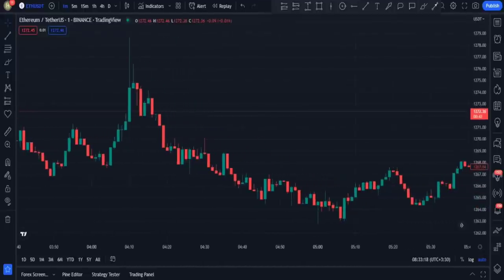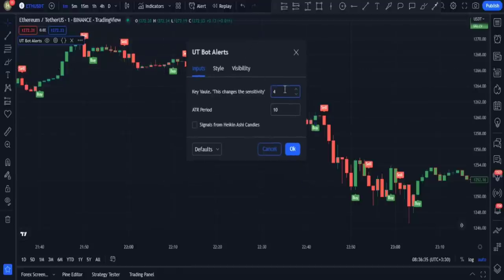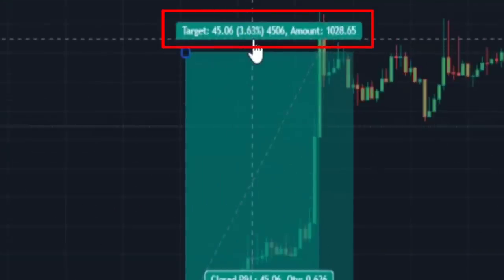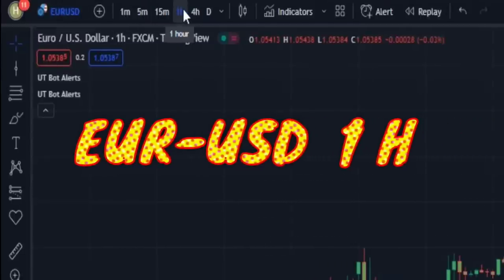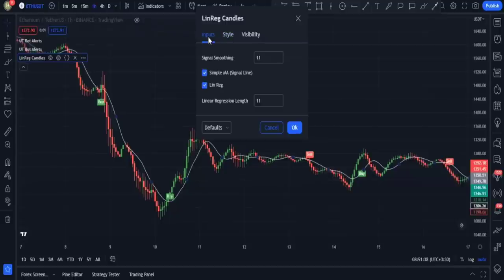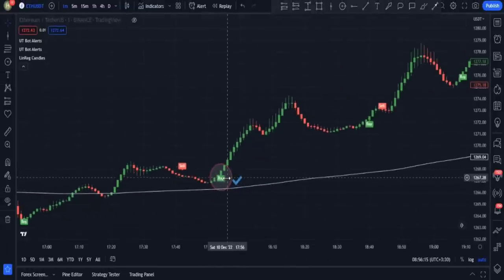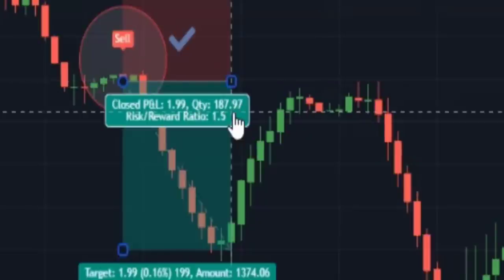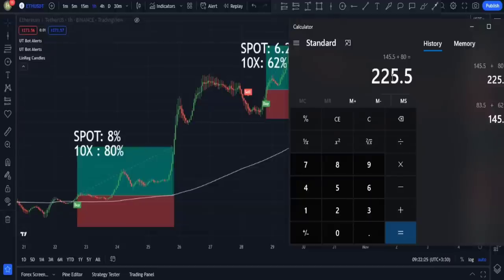Free best tradingview indicator 2023: never lose again : 100% profitable scalping strategy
lux algo premium indicator with discount
New strategy with buy sell indicator in tradingview for 2023.
Three extremely accurate indicators are used in this strategy. I customized these indicators from its settings.
This indicator is free but no different from premium.
This strategy works in any time frame , Especially 1 minute scalping strategy.
I tested this strategy in forex currency pairs and crypto market and it works better.
You can use this strategy and indicators in swing trading and day trading.